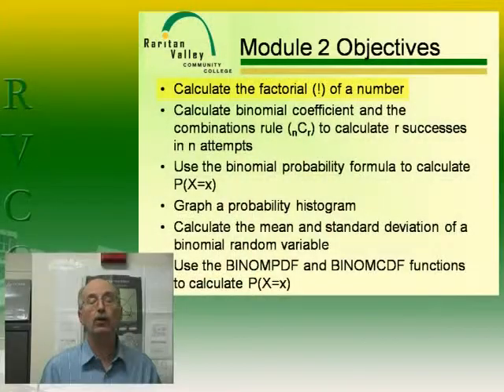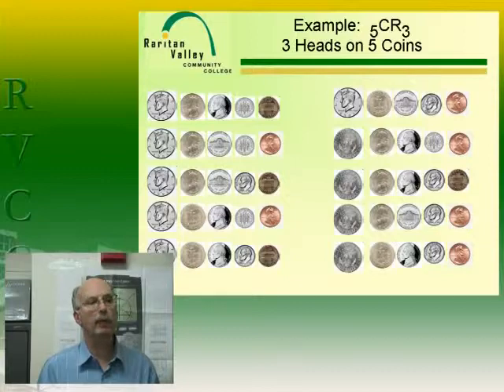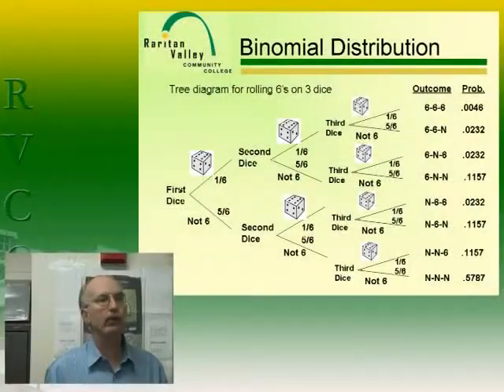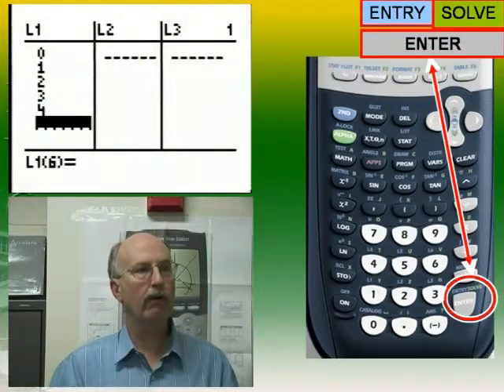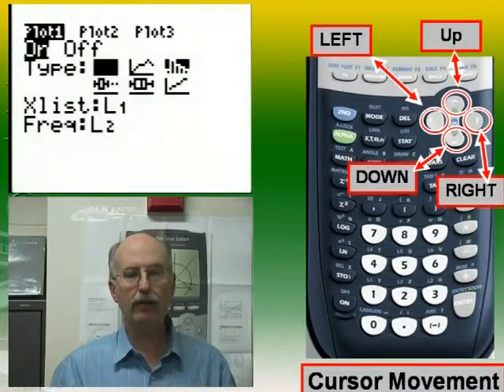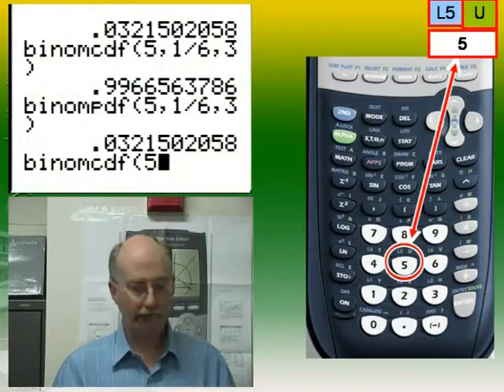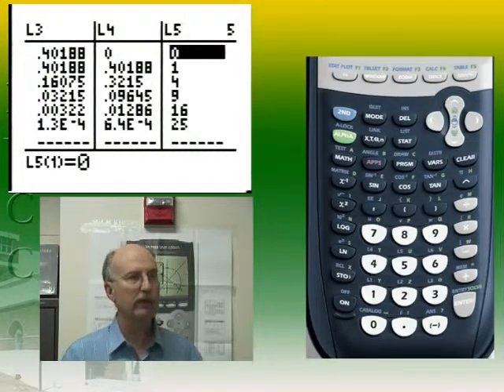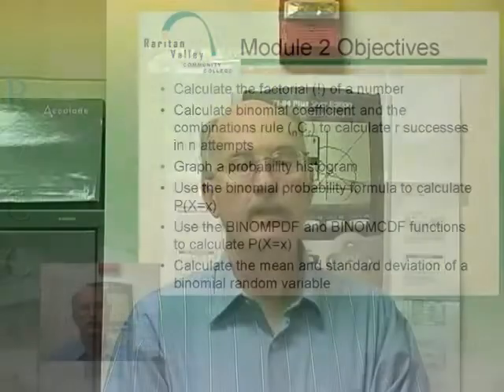t1DiscRandVars.mp4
Session 2 - Module 2 - Statistics - Binom Rand Variab